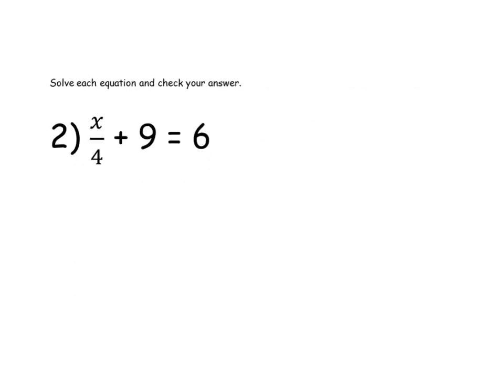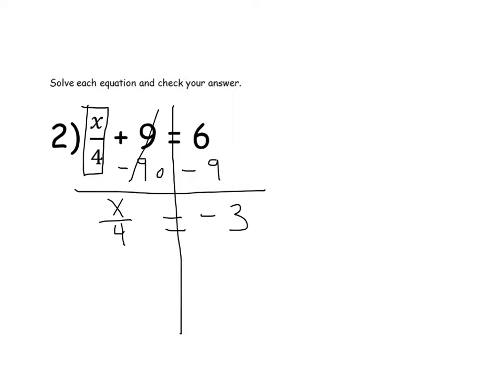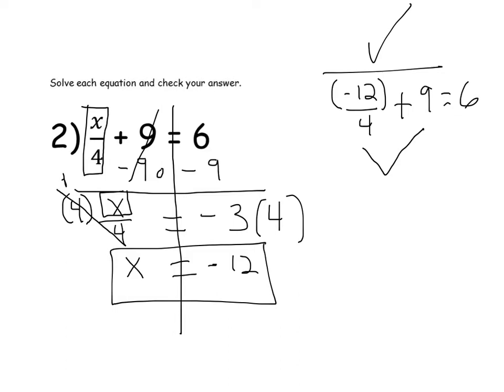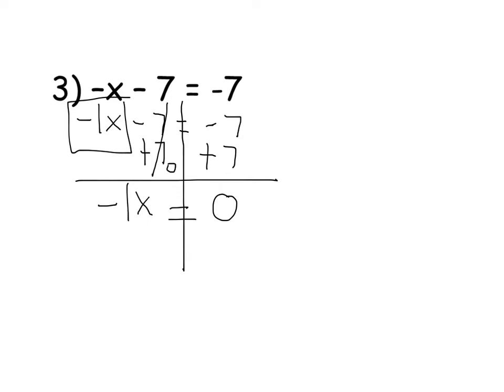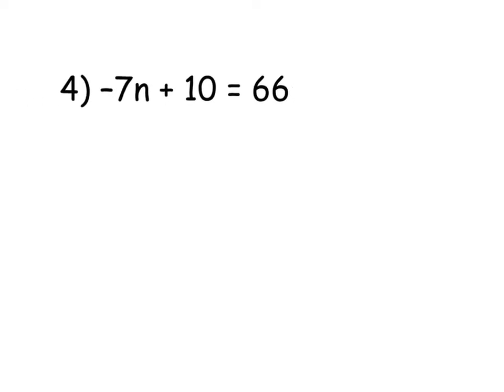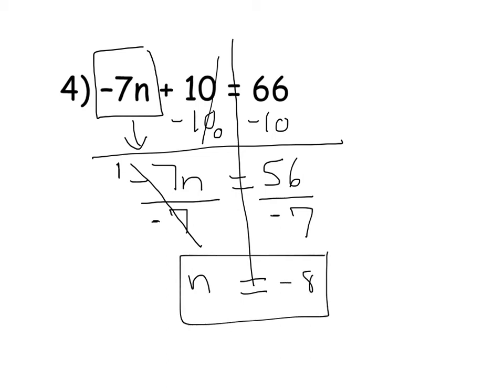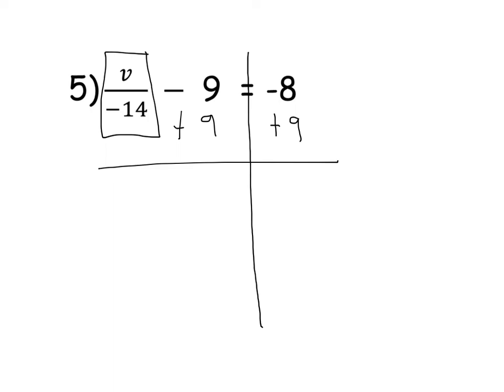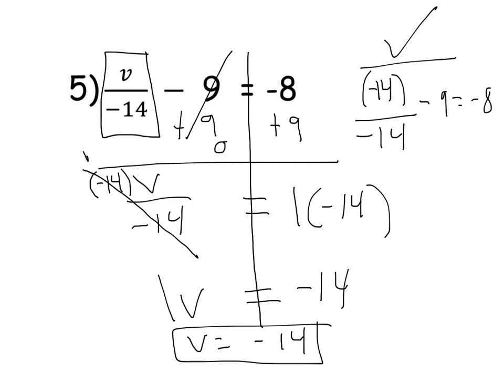Notes #1 Extension Two-Step Equations